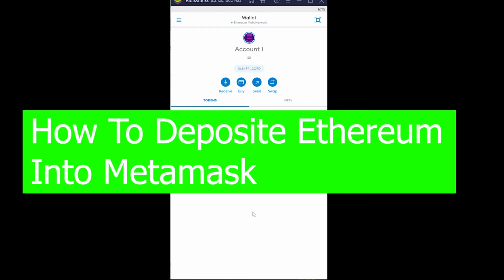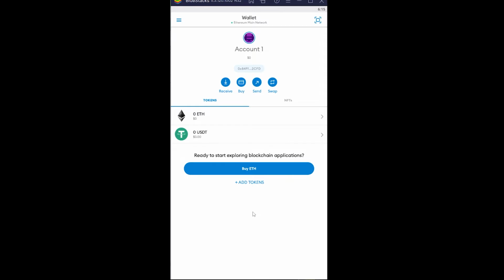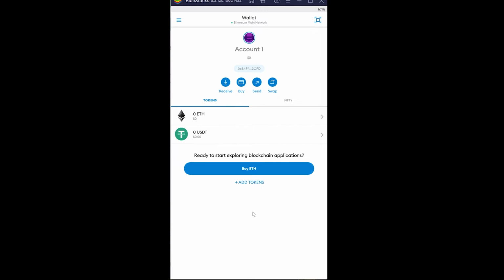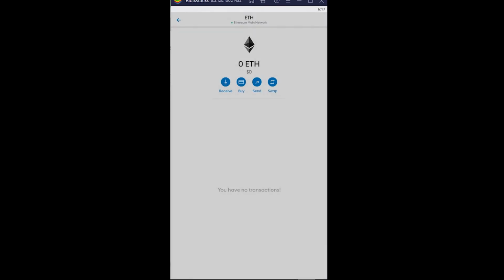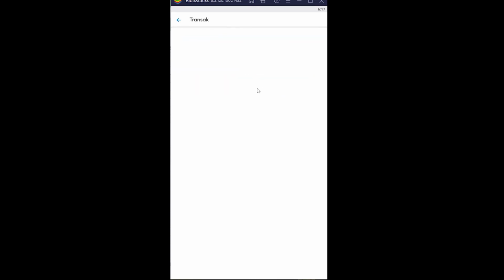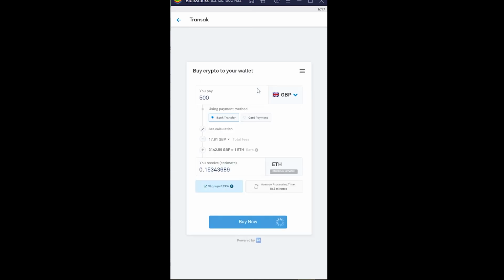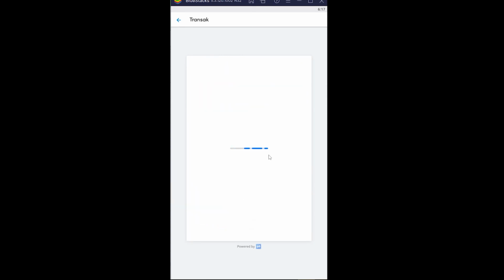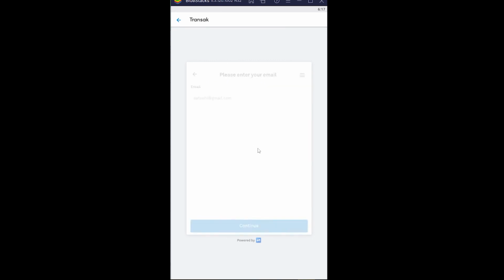How to Deposit Ethereum (ETH) to Metamask | Add Ethereum To Your Wallet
In this video, I'm going to show you how to deposit Ethereum into Metamask. You will need your own Ethereum address, which is basically like an account number for your crypto. Make sure you have the address saved before the video ends.
The process of depositing Ethereum into Metamask is fairly simple and straightforward.
You need to first create a wallet for Ethereum by going to the Metamask website and clicking “Create a New Wallet”. You will then be provided with a 12 word seed phrase that you should write down and keep safe.
Afterwards, you need to download the Metamask extension for your browser, install it and log in with your password from the previous step. Now, you can go back to the website and click on "Deposit" where you will see your Ethereum address. You can now transfer any amount of Ether from your wallet to this address by copying it and pasting it into an online transaction field or by scanning QR code with your phone camera.